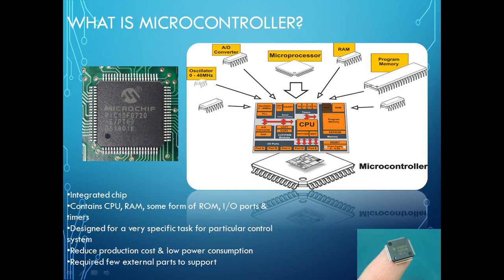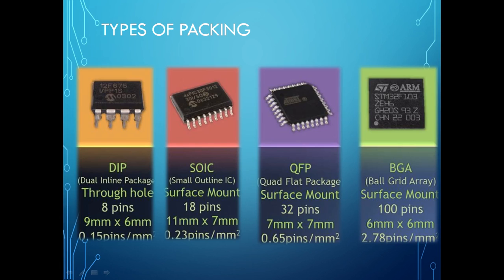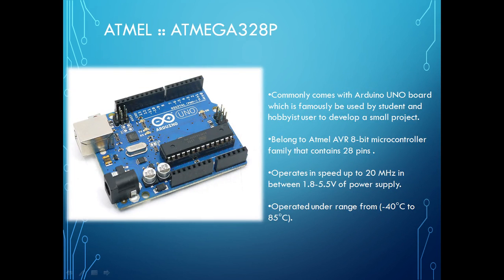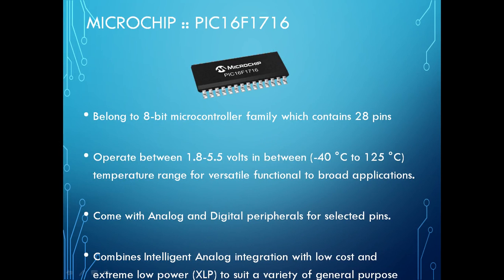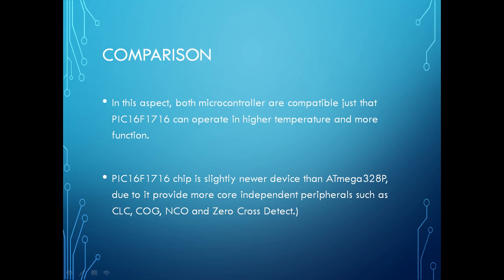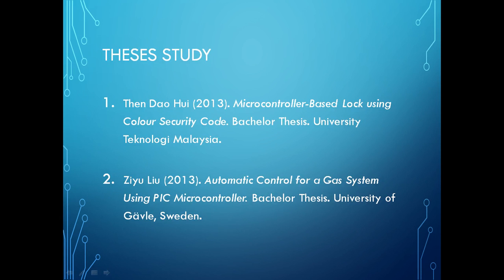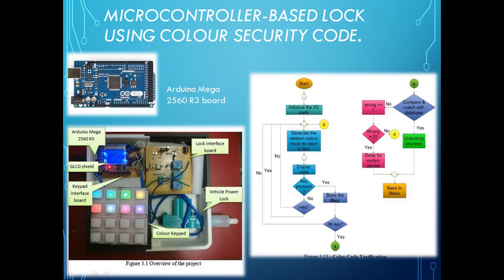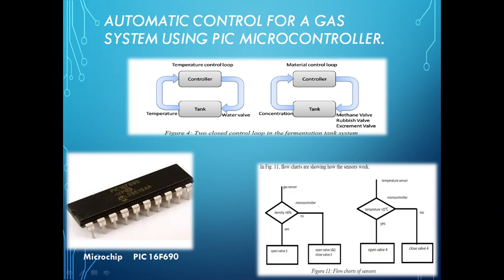BFM3333 Assignment of Micro-controller System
Discussion on the fundamentals of the microcontroller, identify the characteristics of the microcontroller from 2 competing companies and the application of MCUs from 2 Bachelor Theses that I have read. =)